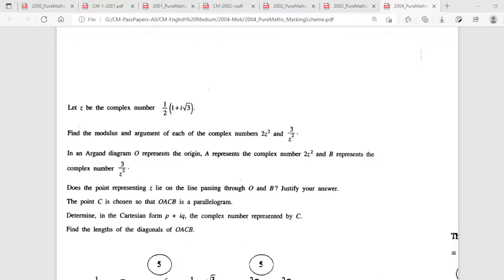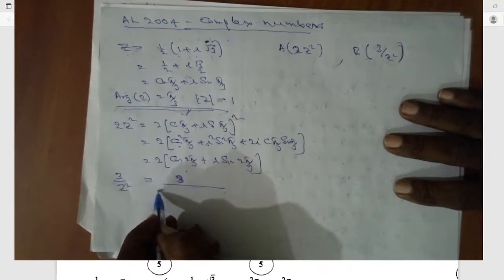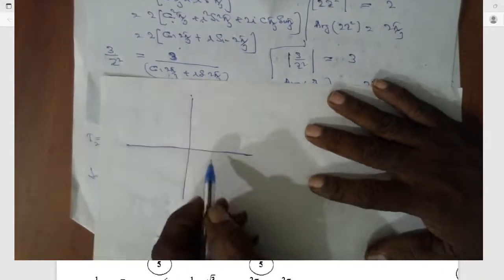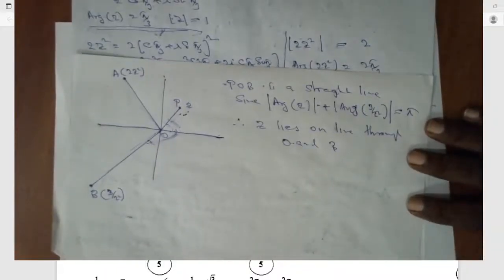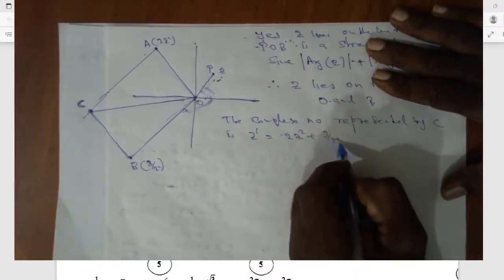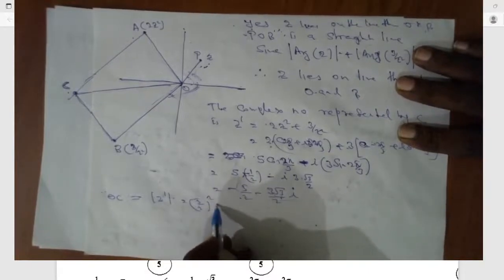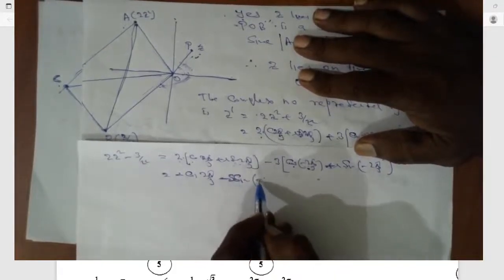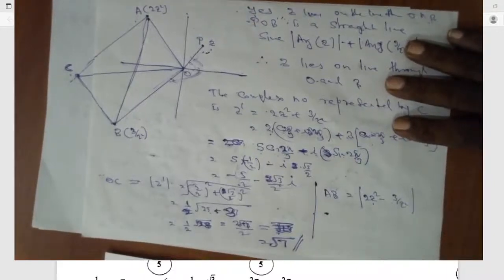AL Combined Mathematics - Past Papers Discussion- 2004 Complex Numbers Problems